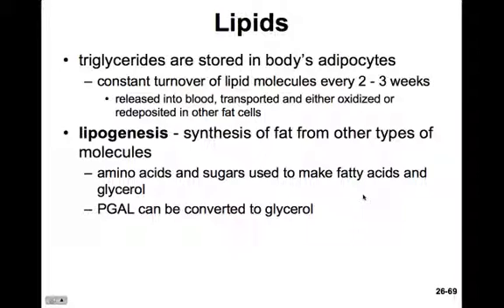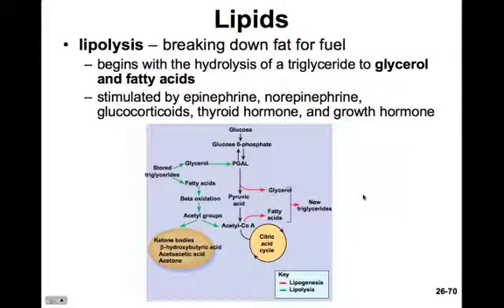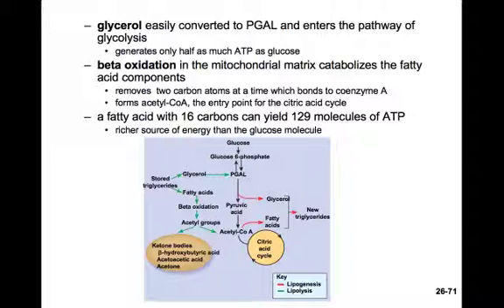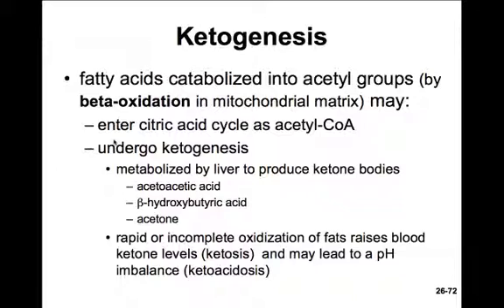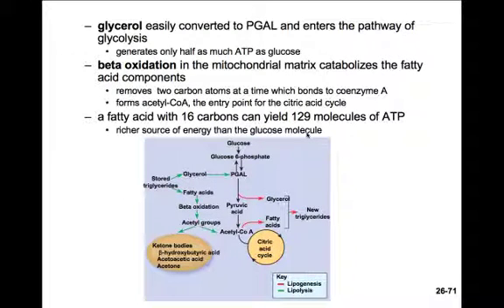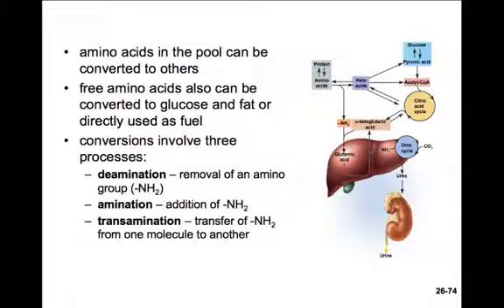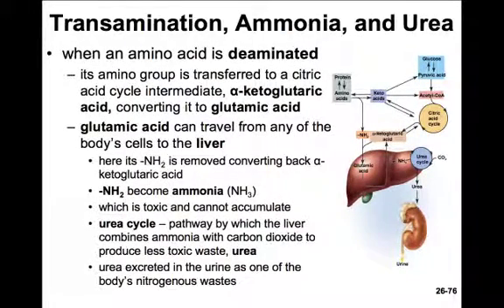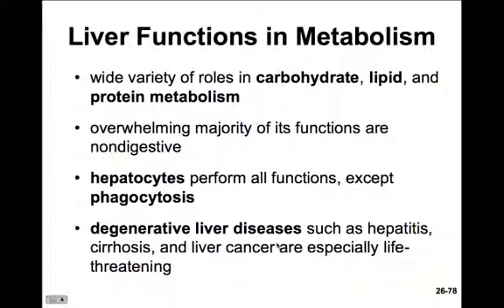CH26f Lipid Protein